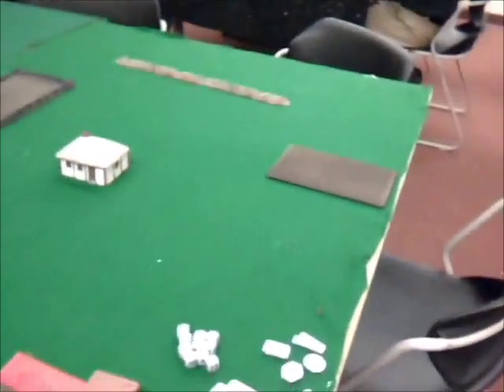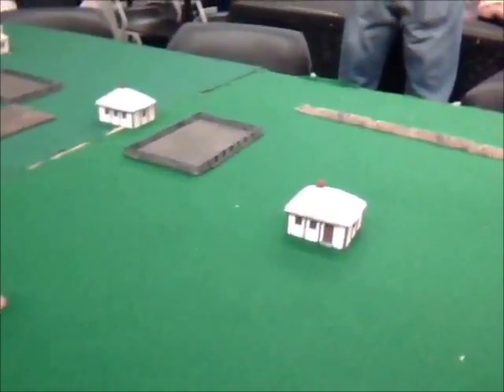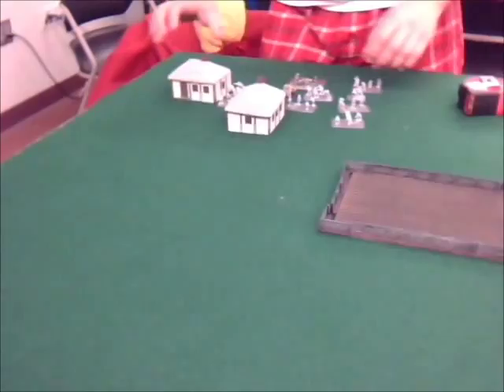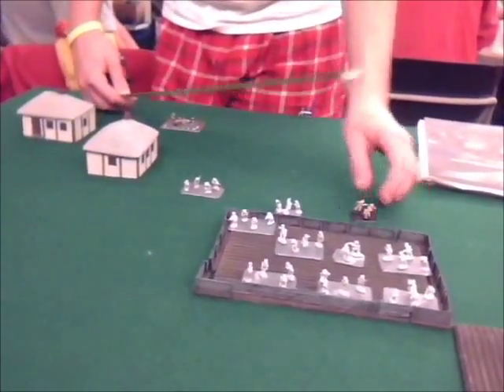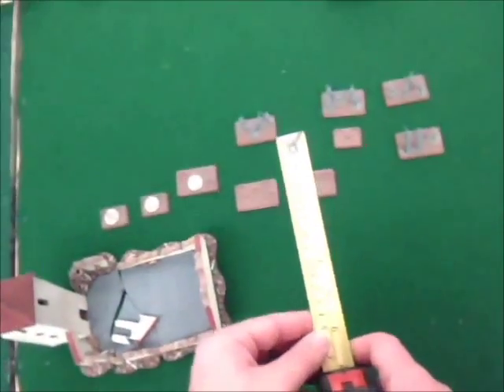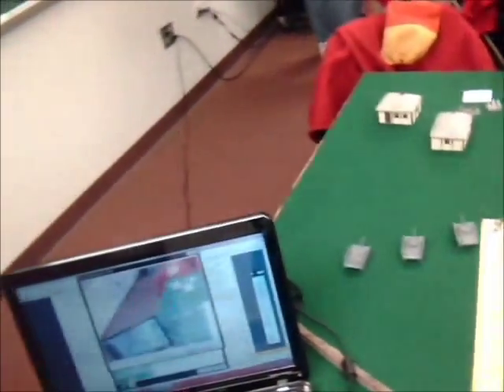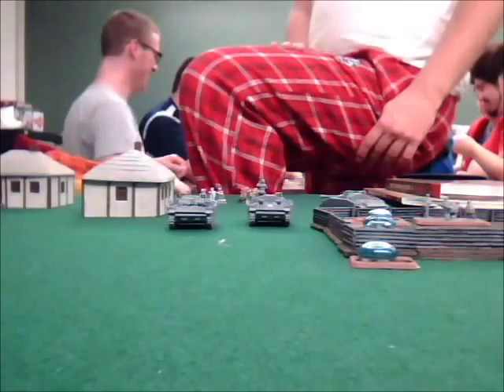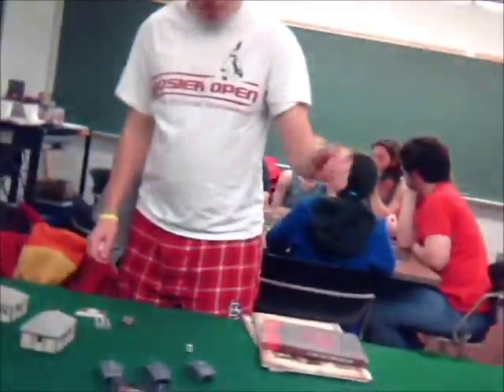BREAKING NEWS: WORLD WAR 3 DIRECT FROM THE ETS- UK AND USA WOULD NOT WIN WW3 LIVE NOW